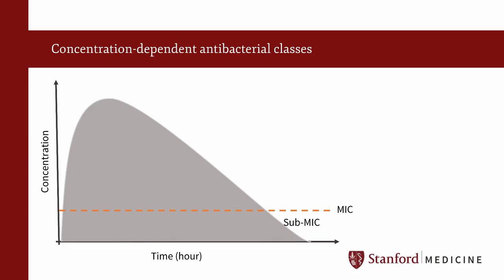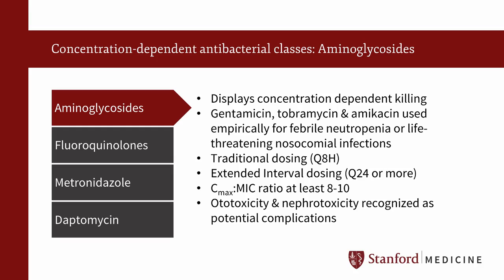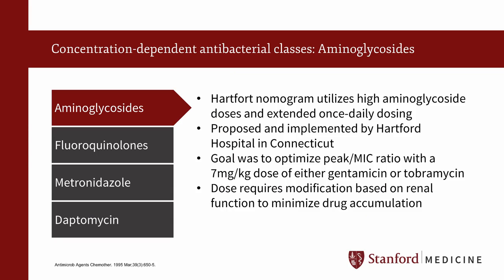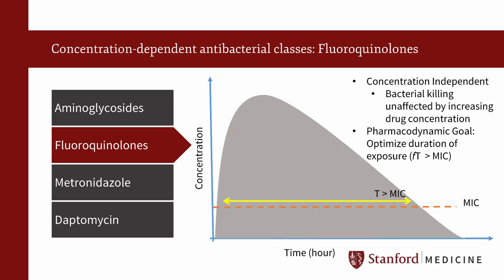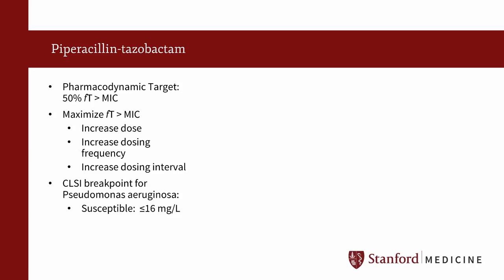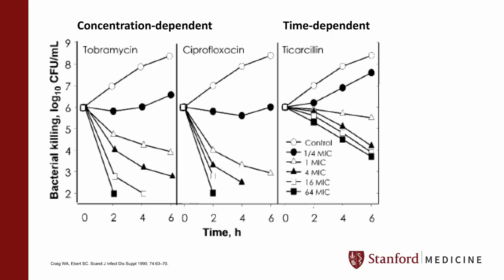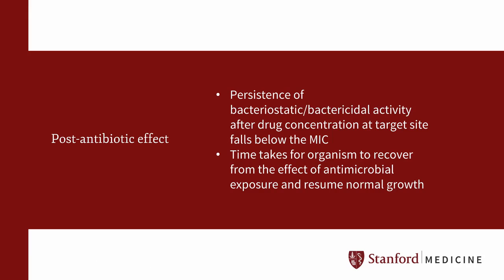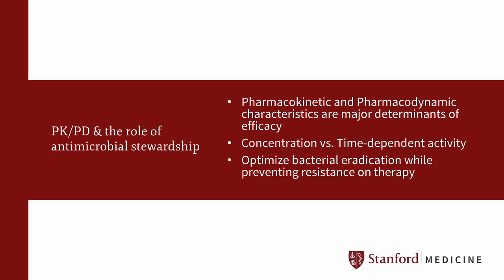Clinical Application of Pharmacokinetics & Pharmacodynamics - Antibiotic Stewardship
Antimicrobial Stewardship: Improving Clinical Outcomes by Optimization of Antibiotic Practices

Presented by: The Division of Infectious Diseases and Geographic Medicine at Stanford University School of Medicine

NOTE: These videos were produced as part of a free online course offered by the Stanford Center for Continuing Medical Education (SCCME).  If you wish to receive credit for your participation in the course, you will need to complete the full course on the SCCME The course version on Coursera does not offer CME credit.

Course Description
Antibiotics are among the most frequently prescribed classes of drugs and it is estimated that approximately 50% of antibiotic use, in both the outpatient and inpatient settings, is inappropriate. At the same time, in contrast to any other class of drugs, every antibiotic use has a potential public health consequence – inappropriate use may not harm only the individual patient, but contributes to societal harm by exerting an unnecessary selective pressure that may lead to antibiotic resistance among bacteria. This video based course will introduce learners to the basic principles of appropriate antibiotic use, demonstrate how to apply these principles to the management of common infections, and outline how to develop and maintain an antimicrobial stewardship program. We will offer a number of illustrative cases, recognizable to the practicing physician in his or her practice to engage learners in the thought processes that lead to optimal decision making, improved outcomes of individual patients, and harm reduction vis-a-vis the bacterial ecology. The course will also explore strategies to implement principles of antimicrobial stewardship both in your practice and also at a program level.

Impressively put together. Demanding, but essential for anybody dealing with antimicrobial issues.,ITS AMAZING AND THE MOST INFORMATIVE COURSES I HAVE BEEN GO THROUGH IT